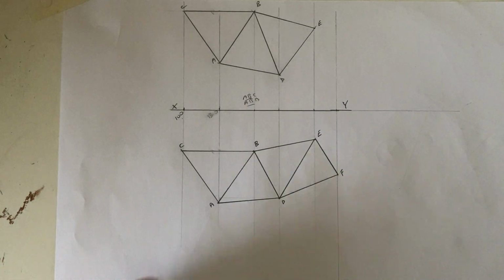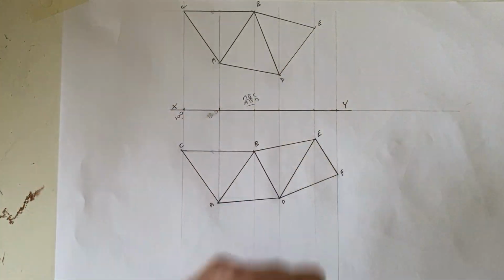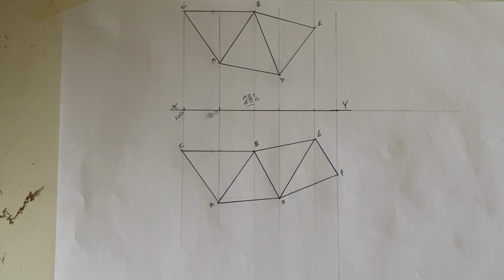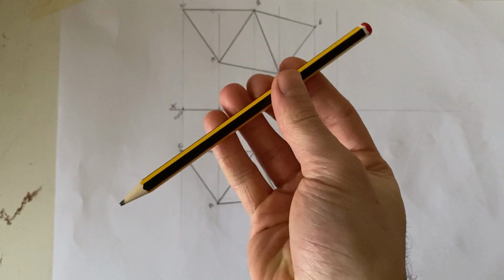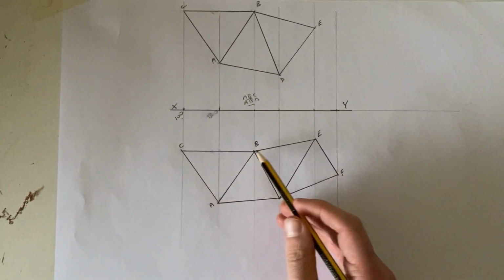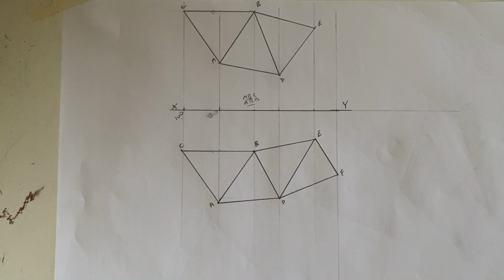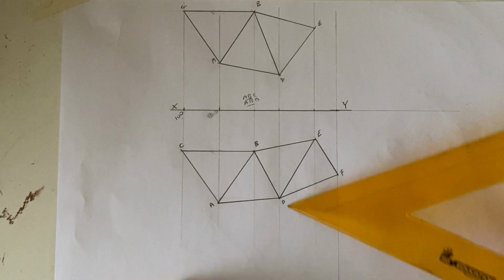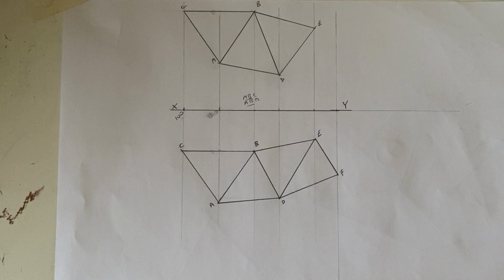2016 Section B-1 (Higher Level)